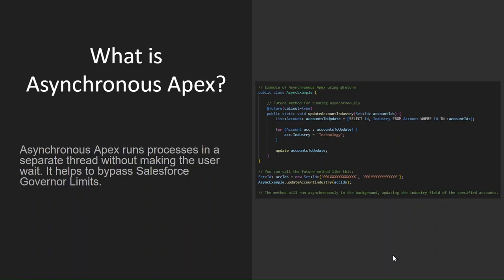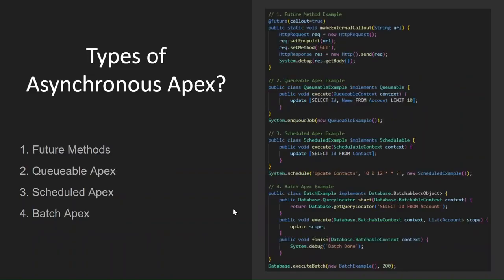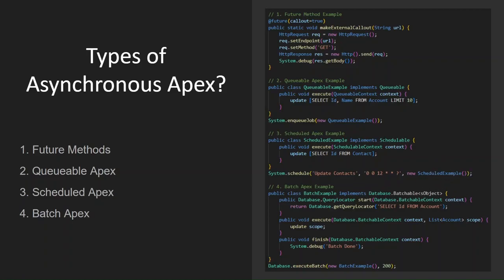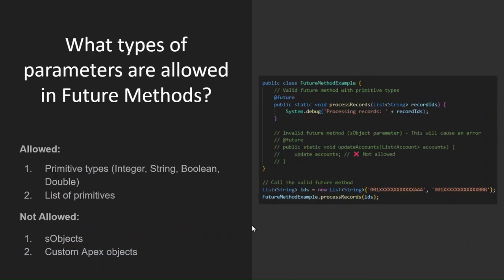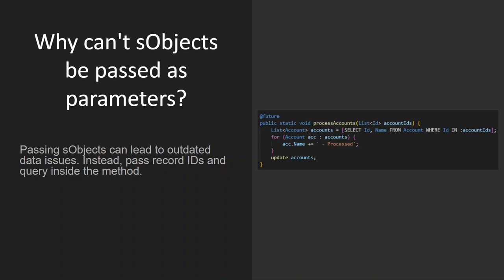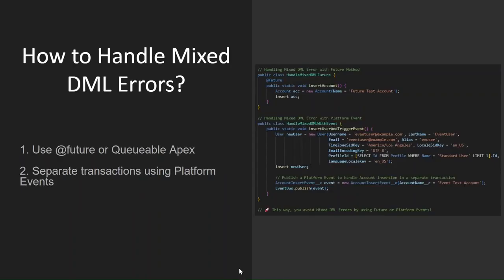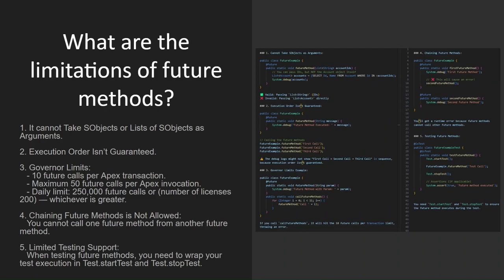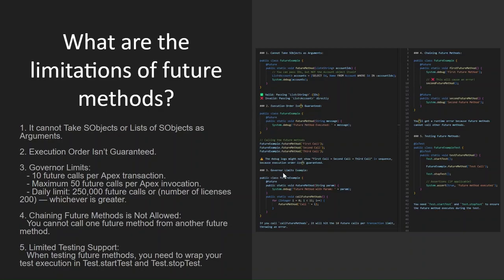🚀 Top Async Apex Questions Asked in Interviews — Part 1 | Salesforce Apex Interview Prep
asynchronous apex interview asynchronous apex interview questions asynchronous apex interview questions in salesforce asynchronous apex interview questions and answers

Are you preparing for a Salesforce interview? In this video, we cover the *Top Async Apex Questions* that often come up — with simple explanations and real-life code examples! Perfect for anyone aiming to become a Salesforce Developer or Architect.

- Future Methods
- Mixed DML Errors & Solutions
- Handling Governor Limits
- Real-world use cases and more!